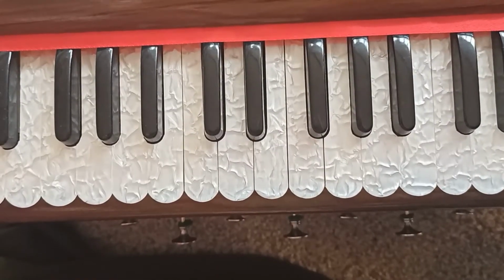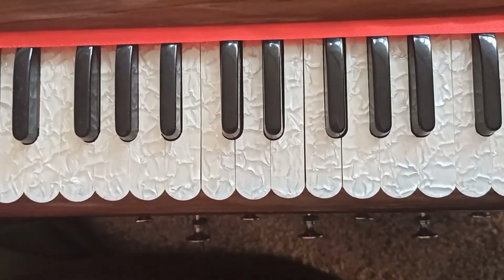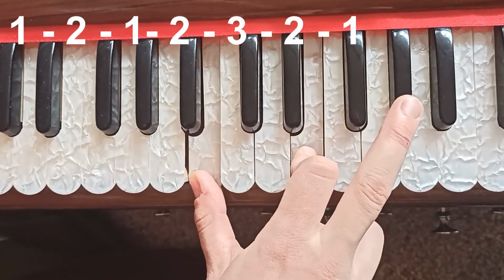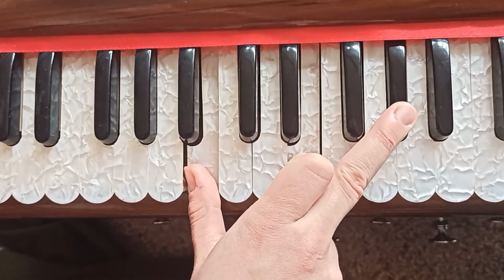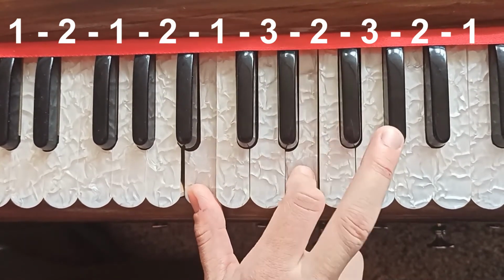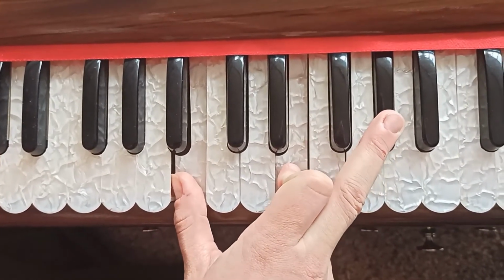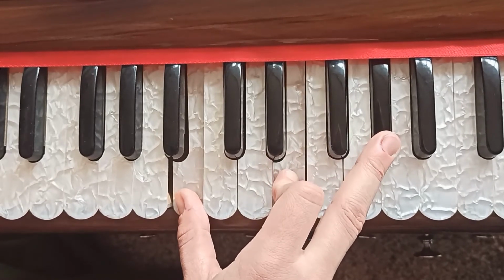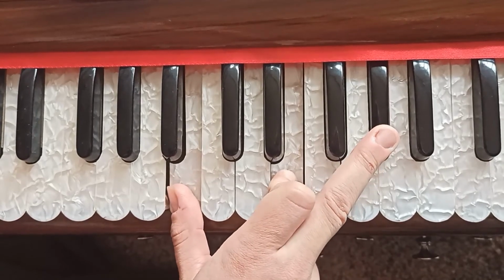Harmonium Tutorial - Samsara Dava (CHORDS, EASY)